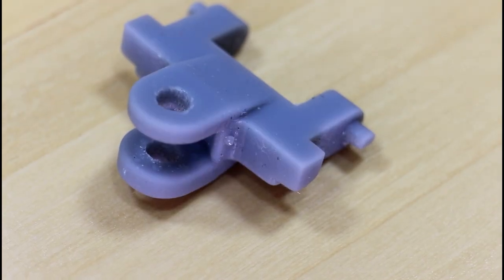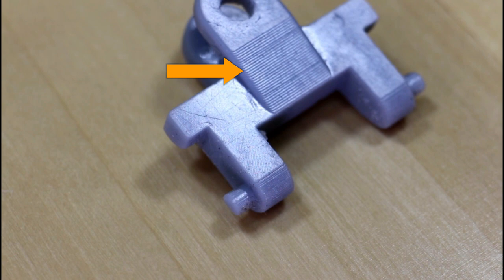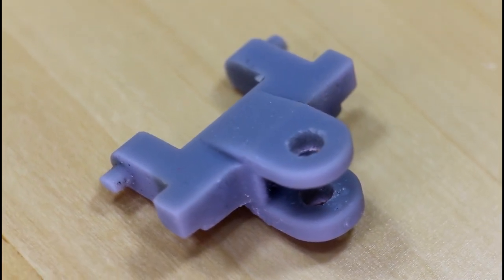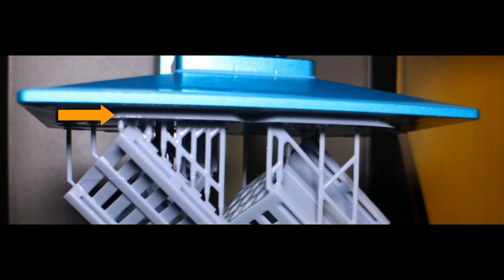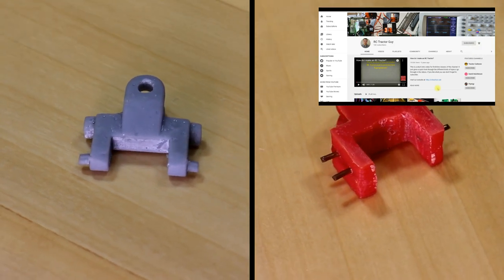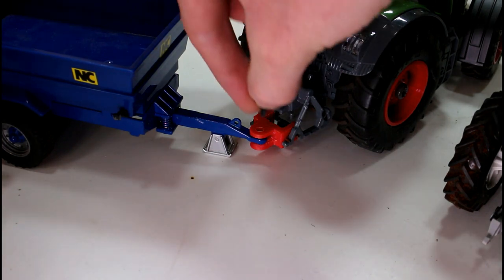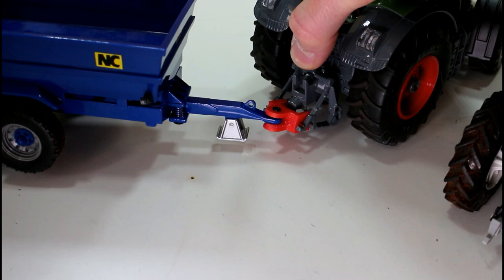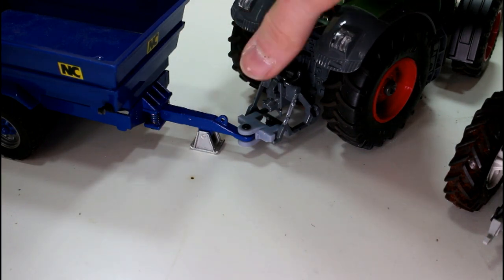Testing the rear link clevis hitch for Siku and Britains tractors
In this video we try out the 3D printed clevis hitch we designed in an earlier video to see how well it works in reality.